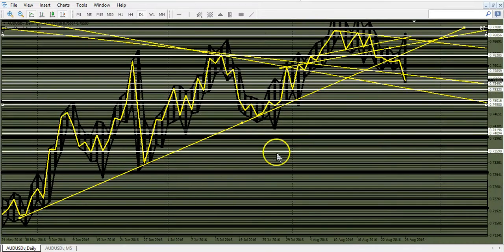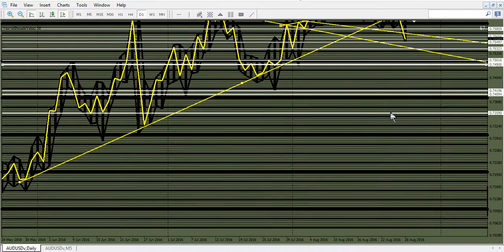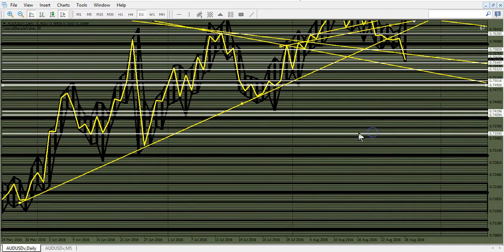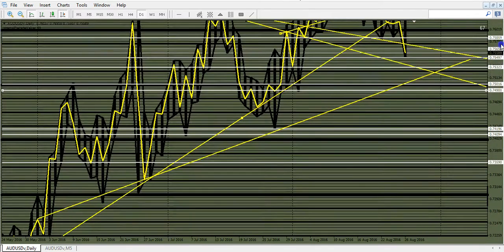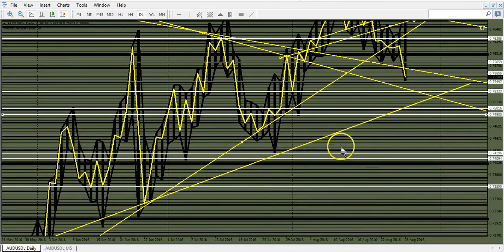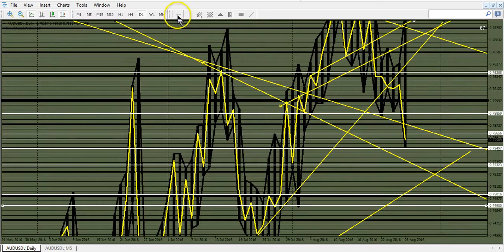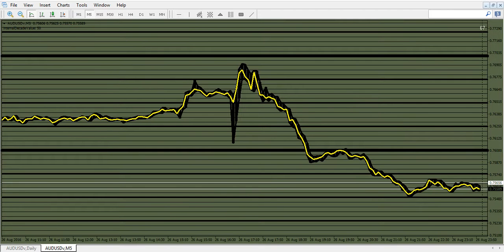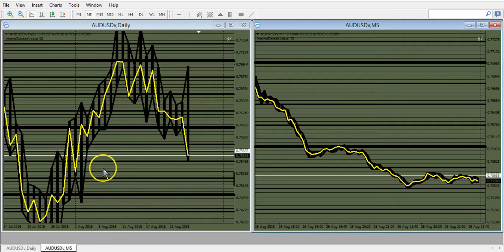AUD/USD 8 27 16